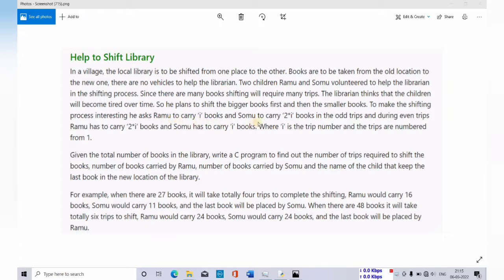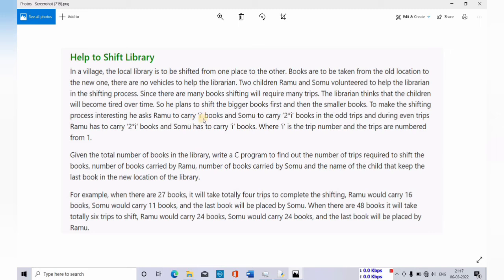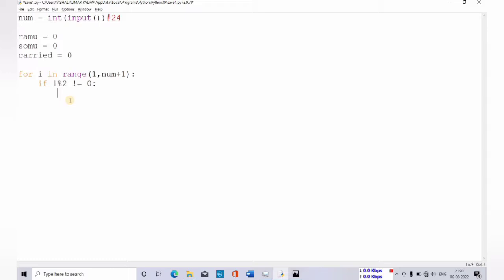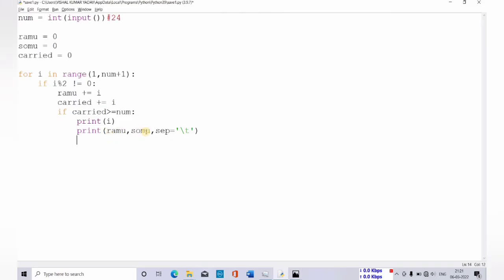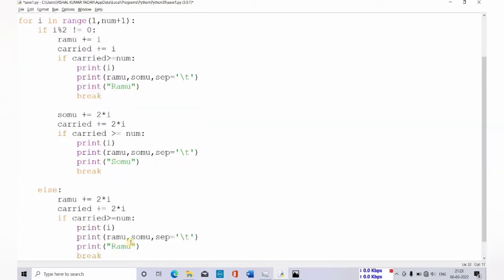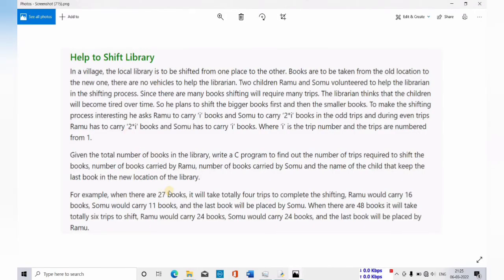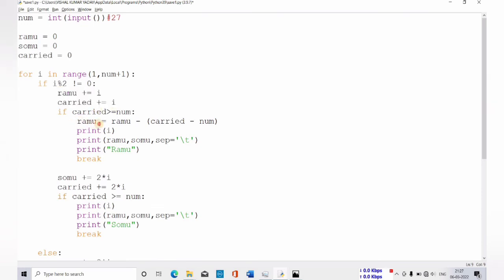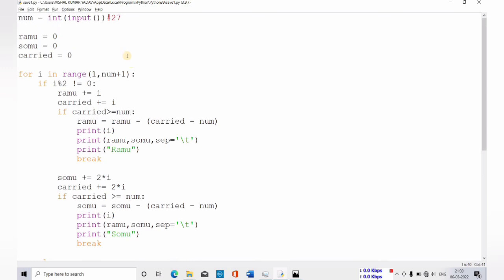Help to Shift Library | Vprople Question of The Day | VIT | Python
Hey guys, if you are a begginer in coding and strugling to solve Vprople questions then stay tuned with us we will help you to excel in programming and come out as pro coder.
Moreover the person who solves the POD within 2.5 hours(before 10:30pm) will be given a shoutout on our Instagram page and his code will be explained by us on this channel.